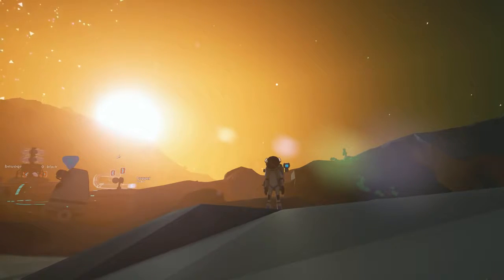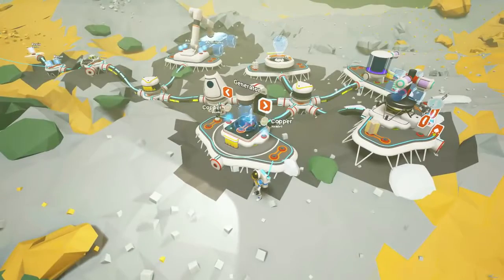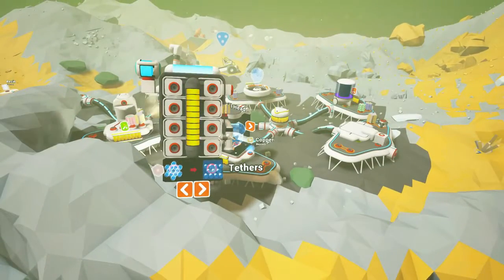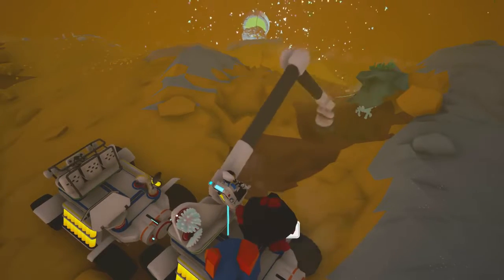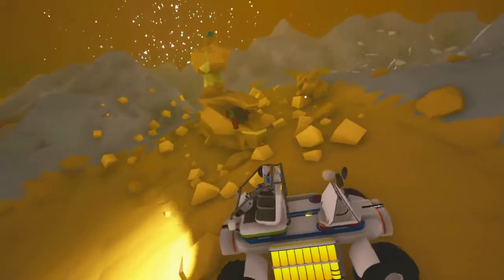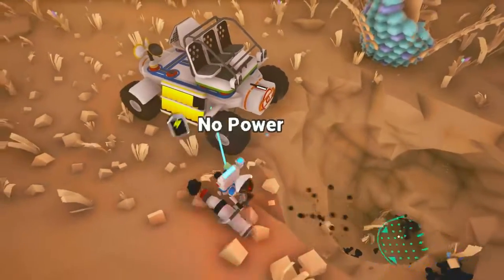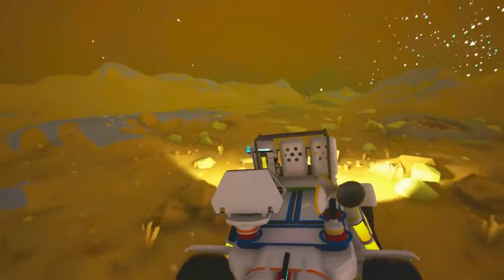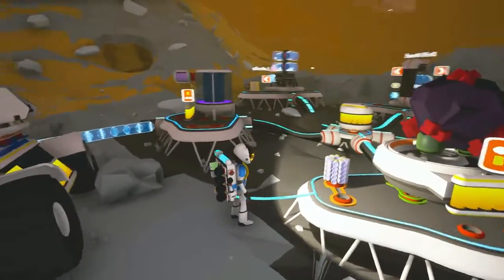Astroneer Gameplay Ep 6 | Around The World!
Around the world in just shy of 40 minutes, with a lot of coal mined along the way.